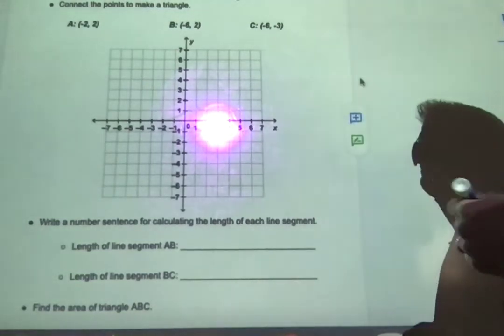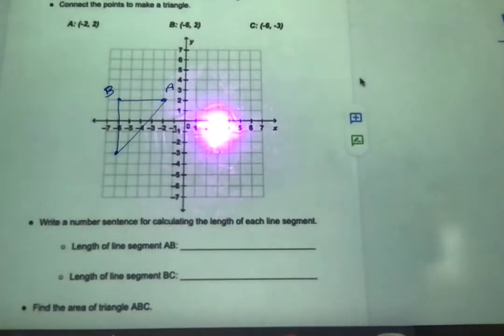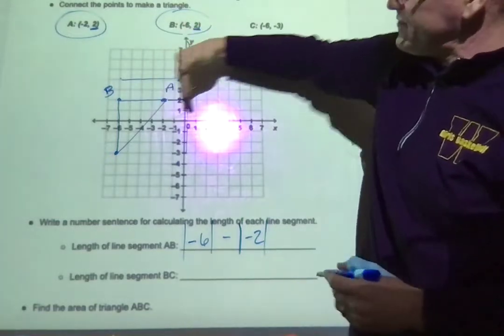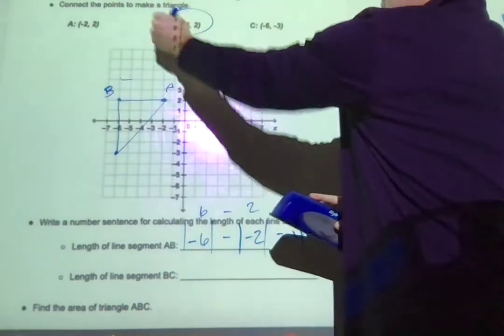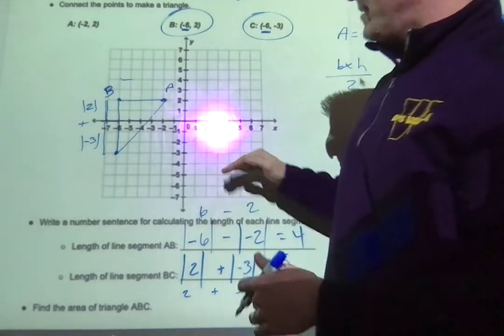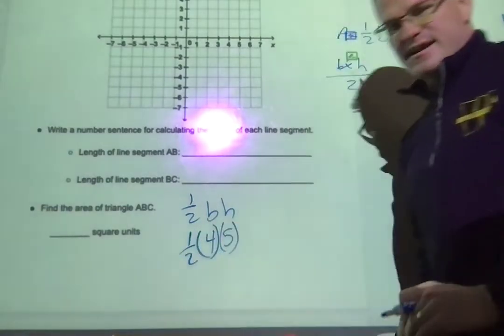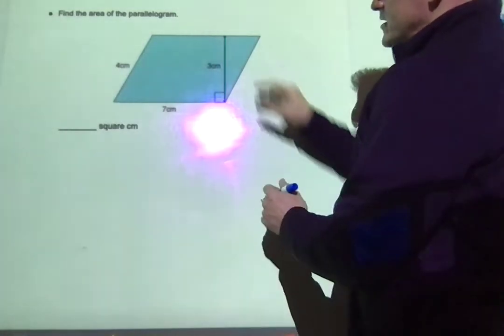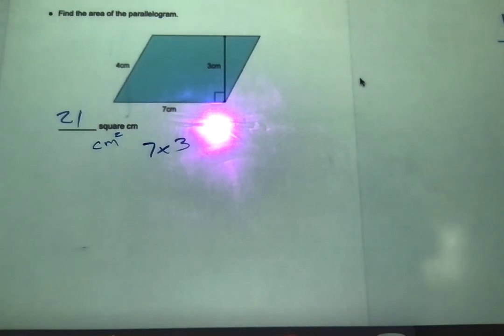CFA 5-1 to 5-3 Answer Key